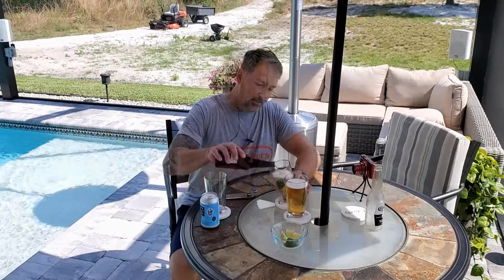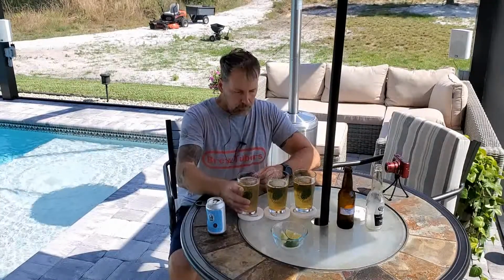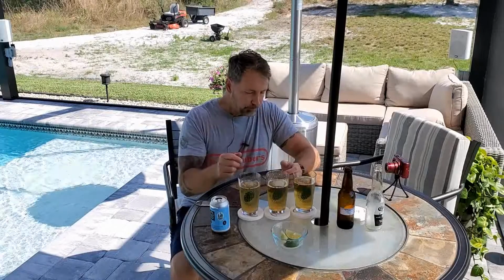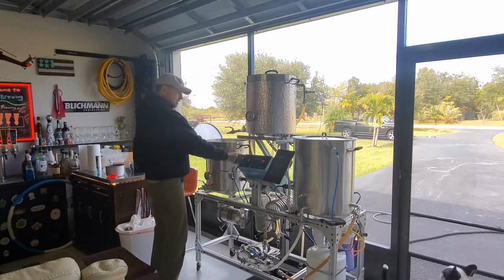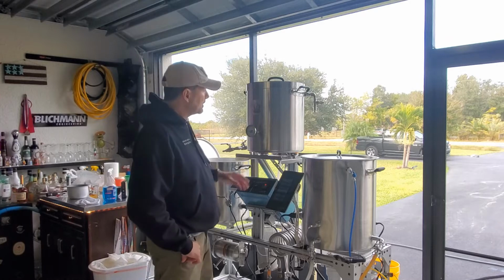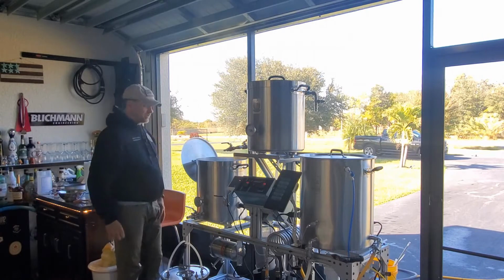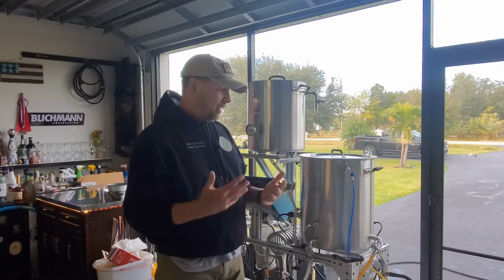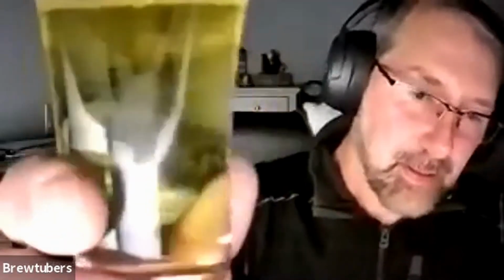Mexican Lager Collab, Tapout Brewing Co. & Pier View Brewing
Josh and I were not trying to repeat a corona per se however despite not using what is widely thought to be Gelena hops in a Corona, we stumbled upon a facsimile  more details on the recipe please come over to brewtubers.com
recipe download right click and select save as